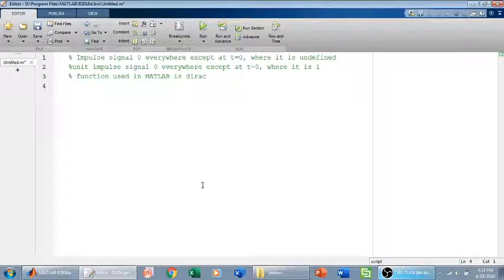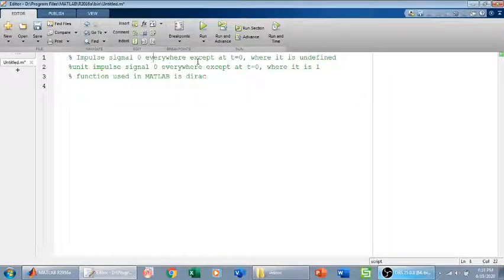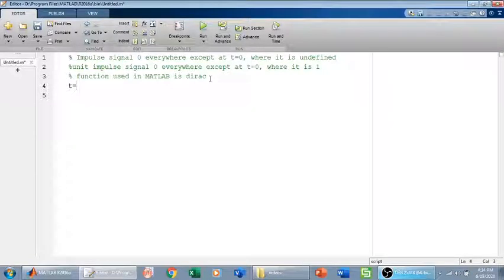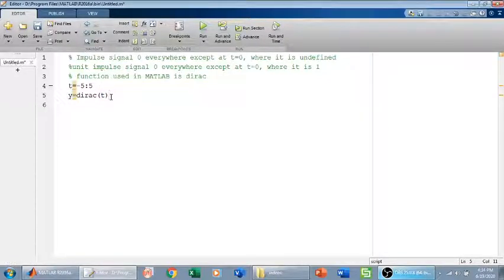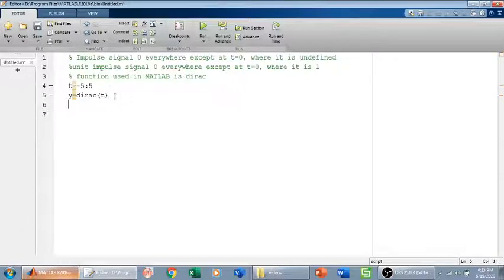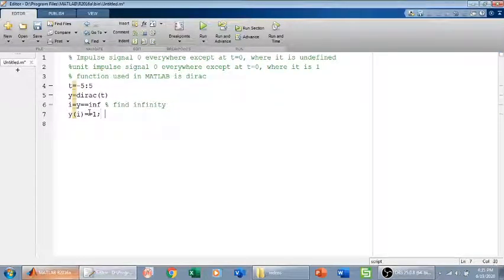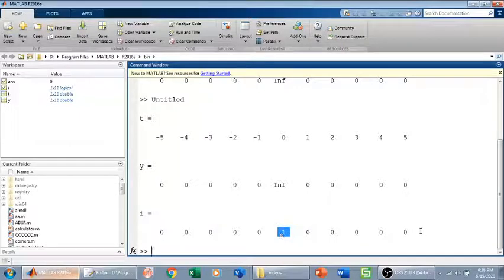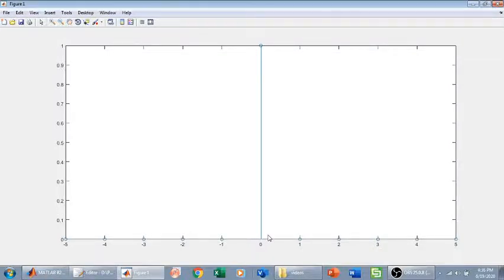Impulse signal in MATLAB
In this video, we discuss impulse signal in matlab. The built-in function in matlab for impulse is dirac.